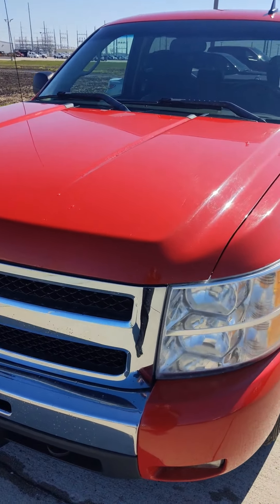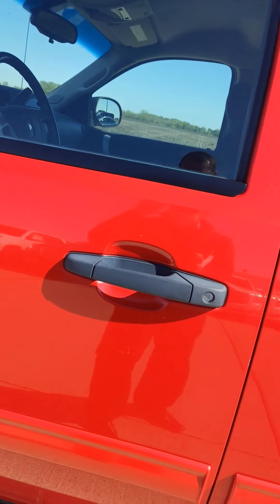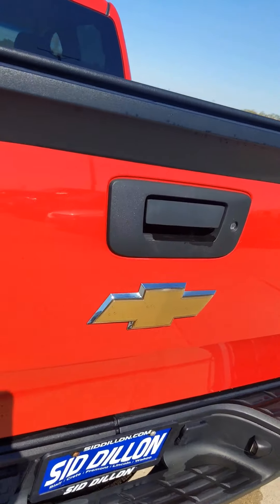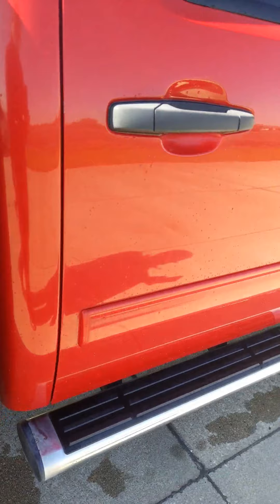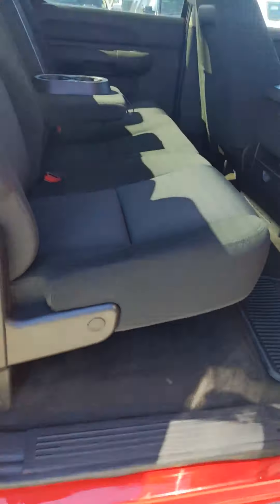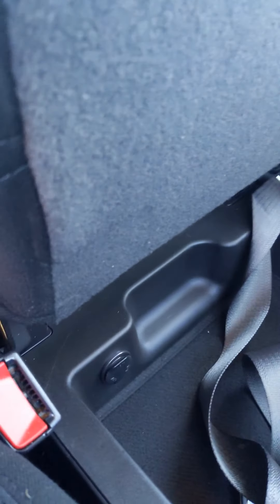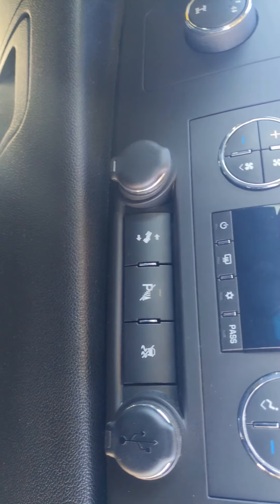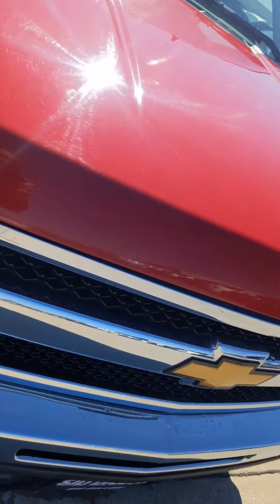2011 Chevy Silverado 2U18263